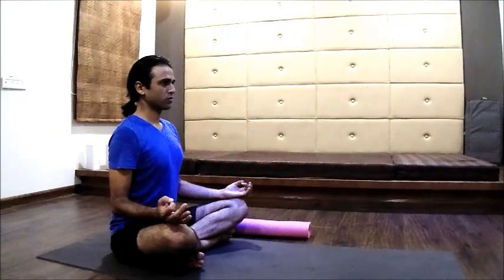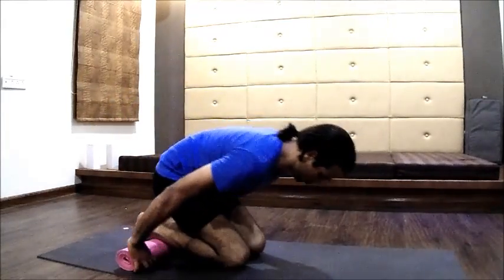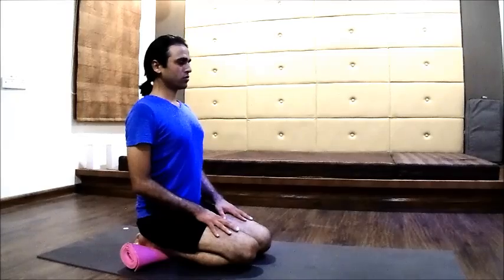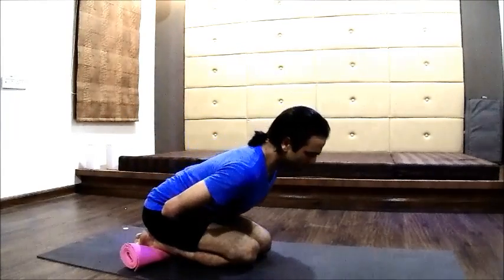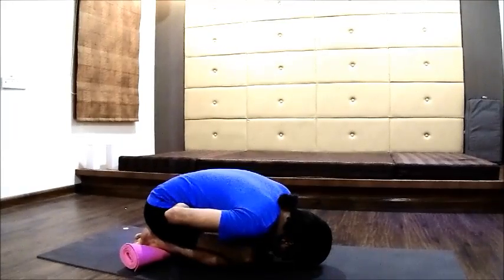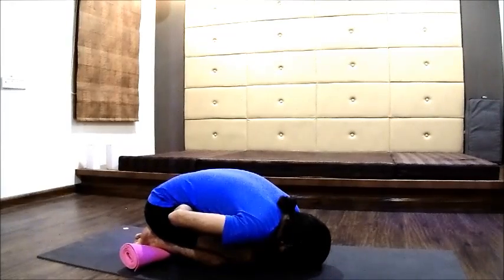Yoga for Diabetes Part 1: Vjrasana and Mandukasan (Frog Pose) | 2 Minutes Yoga Health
Yoga for diabetes (मधुमेह के लिए योग) : Vjrasana (Diamond pose) and Mandukasana (Frog Pose) . Manduka or Forg posture is most important Asana for management of Diabetes. Mandukasana can help to stimulate the Pancreas which is good to control blood sugar level. Vjrasna is good to active our digestive fire.

Many studies have reported the beneficial effect of the practice of yoga on Diabetes. Whether you are at risk for developing it or already have diabetes, in many ways yoga can help to manage it. In this first part of 'Yoga for Diabetes' series video, we are discussing beneficial effect of Vjrasana(Diamond Pose) and Mandukasana(Frog Posture) to manage Diabetes Disorder.

Benefits of Vjrasana Yoga :

- Do vjrasana immediately after having food, then the food will digested well
- Increase the Digestive fire which is good to deal with diabetes
- Helps in Digestive issue like constipation, indigestion
- The spine becomes firm and strong

Benefits of Mandukasana Yoga :

- Stimulate the Pancreas, good for Diabetes cure
- Improve blood circulations to abdominal organs